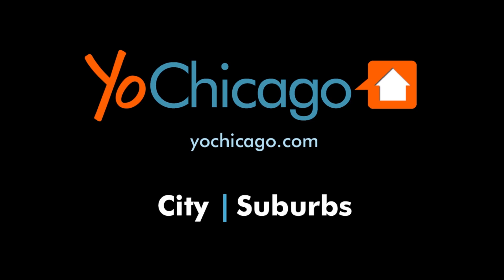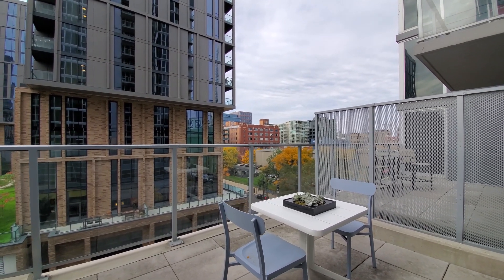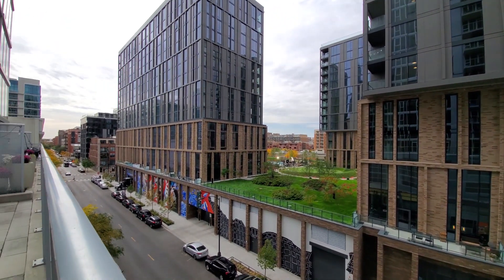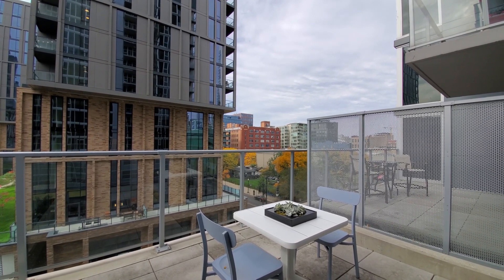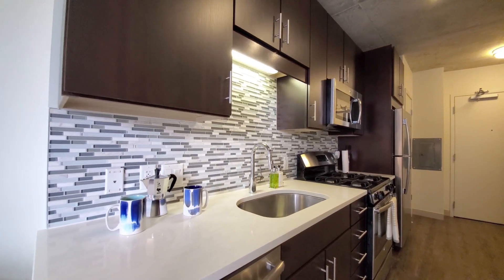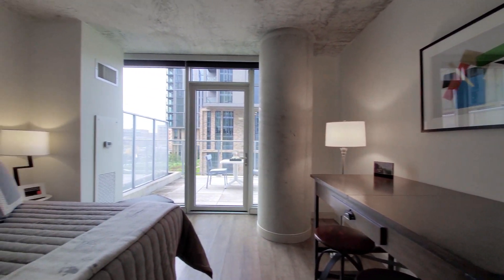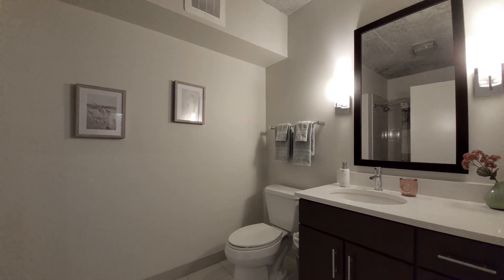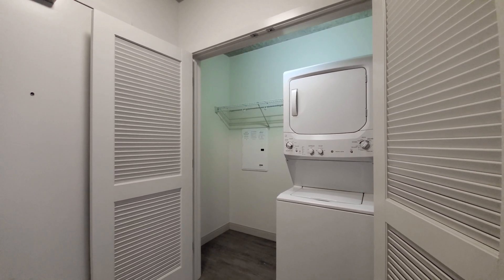A -10 studio with a private patio at the boutique Gateway West Loop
Gateway West Loop is a pet-friendly, smoke-free, full-amenity boutique high-rise in a very attractive West Loop location.

Mariano's Fresh Market is next door, Whole Foods is around the corner, and dozens of restaurants, bars and night clubs are all within a short walk.

Gateway's rooftop resident lounge, pool, sundeck and fitness centers offer sweeping views of the city skyline and West Loop cityscape.

Gateway has excellent access to public transportation, to Loop offices, the UIC campus, the Illinois Medical Center and the United Center.